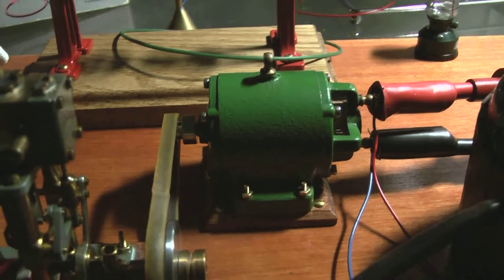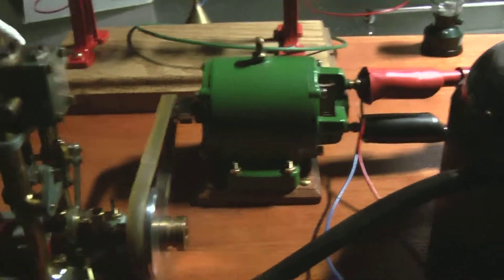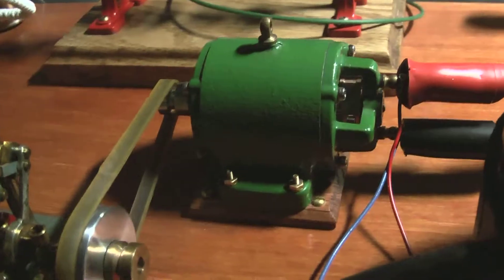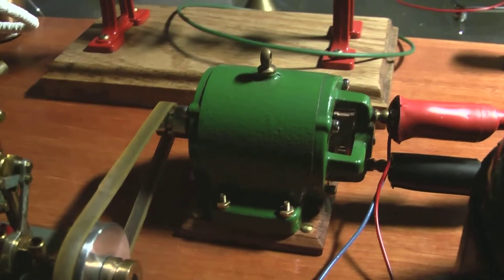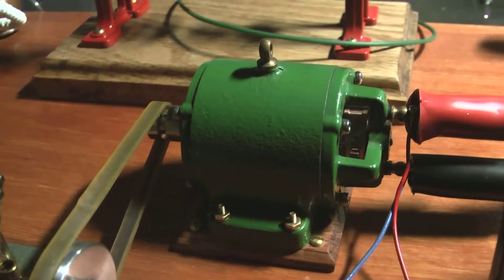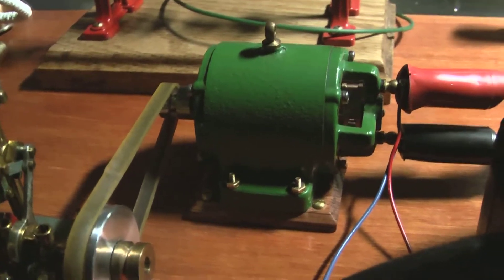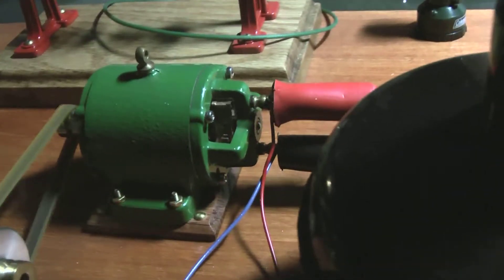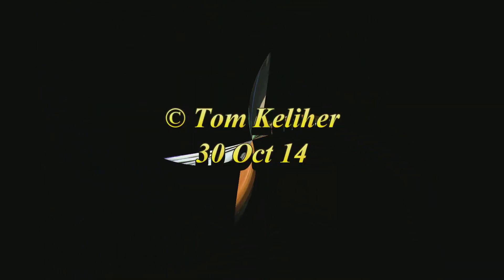PM Research Dynamo Redux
Revisiting the PMR generator, I learned why it would not generate voltage when I tried it a couple of years ago.